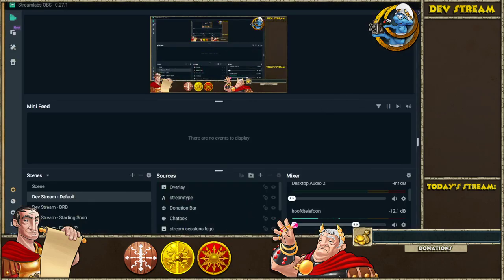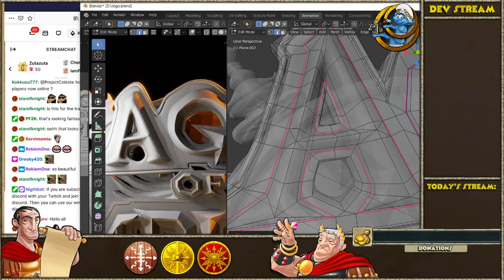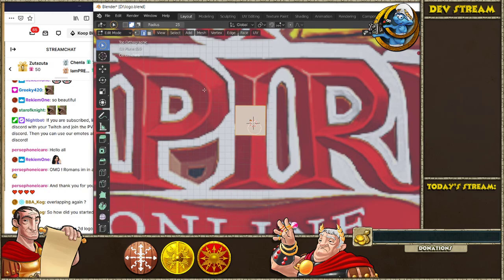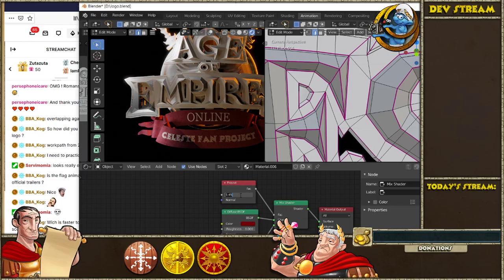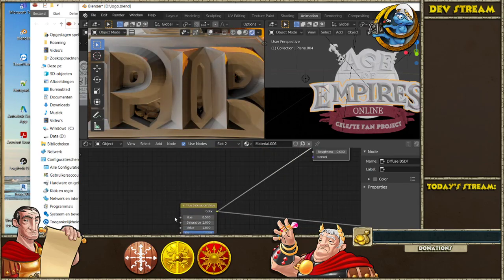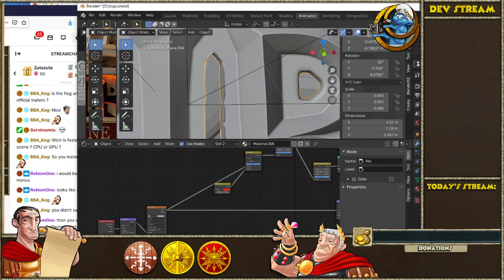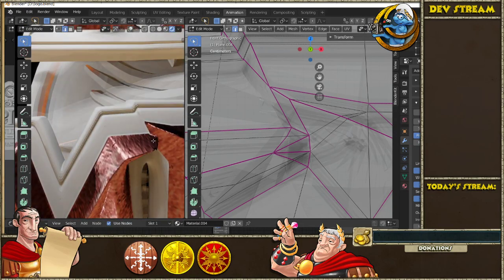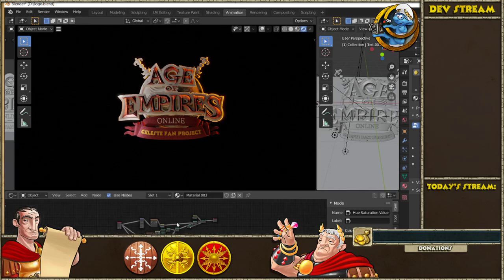Dev Stream - Happy Smurf's Streaming Sessions - 06/02/2021